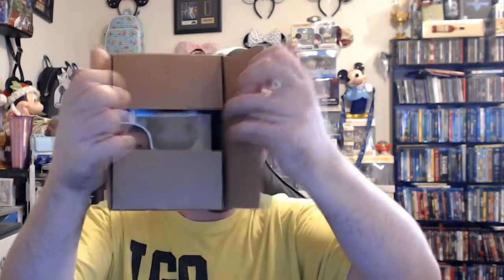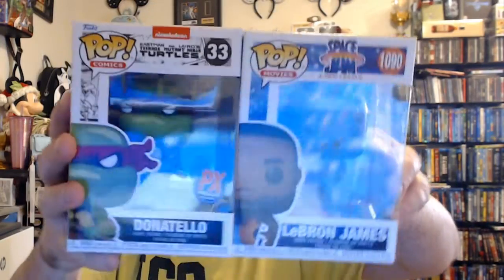Funko Mystery Box - $10 Plastic Empire Mystery Box. Did I get a HIT!!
Today I open a Mystery Box from Plastic Empire. Question is, Did I get a Grail or a chase??